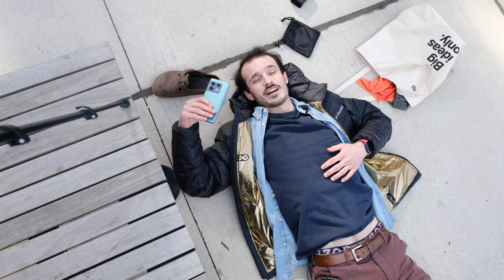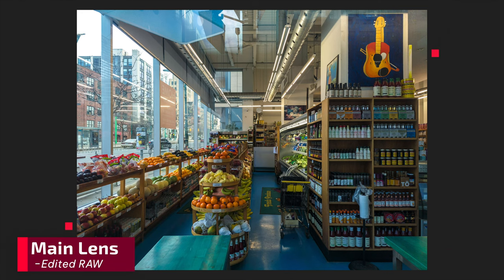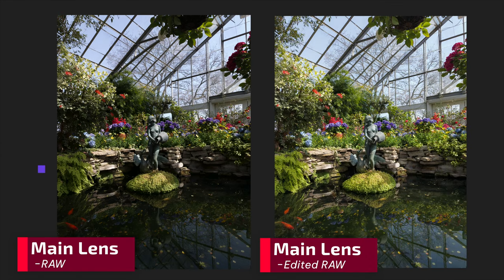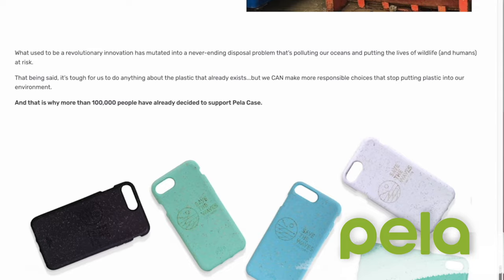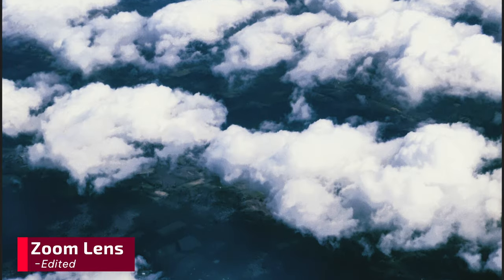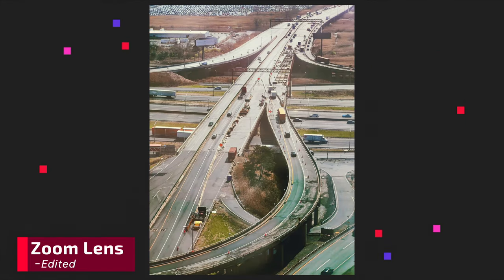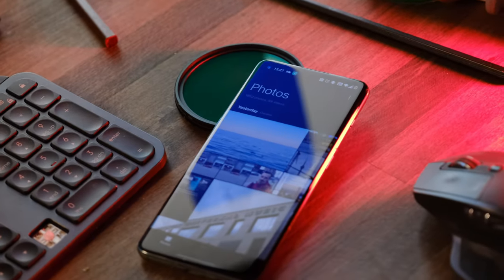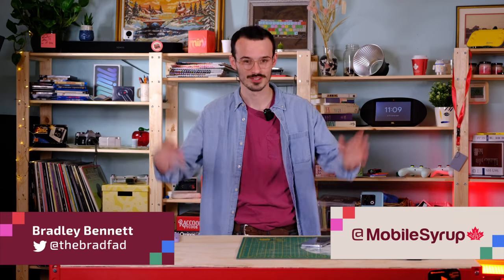The OnePlus 10 Pro review you need to see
What's up world, I've been taking pictures with the OnePlus 10 Pro for the last month and this video is what I've come up with. Overall I like the phone, love the Hasselblad camera and just really wish OnePlus would finally sort out all of its buggy software.

Always out here working for you,
  Brad

GEAR I USE
- 16-55mm lens
- 16-80mm lens

Links mentioned in the video (things to read/watch)

CHAPTERS
00:00 Intro
00:40 Let's Go!
01:32 Main Lens
02:40 Colour Science
06:56 Pela Cases!
08:08 Telephoto lens
09:12 UltraWide lens selection
10:35 XPAN mode
12:27 Meh stuff
13:33 Design and stuff
15:54 LEARN MORE!